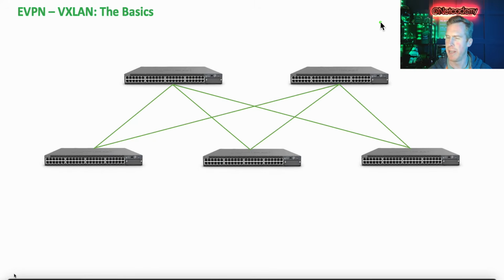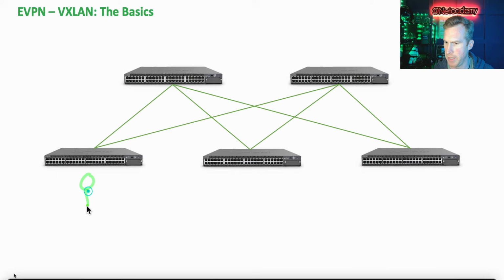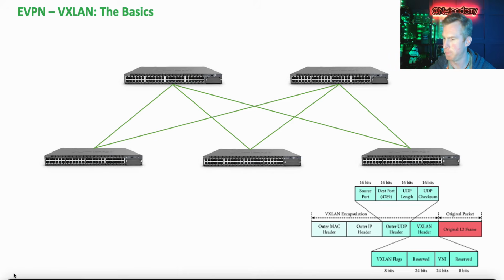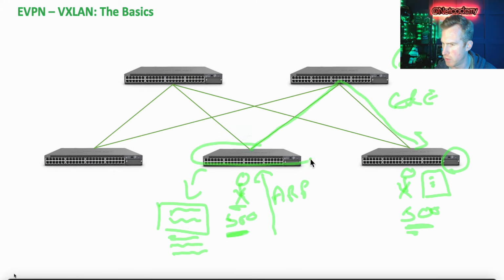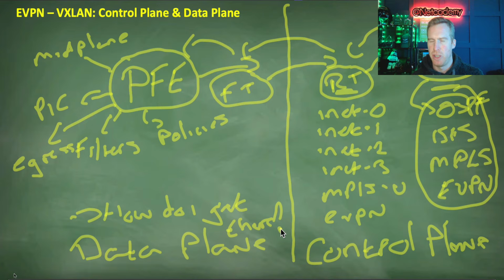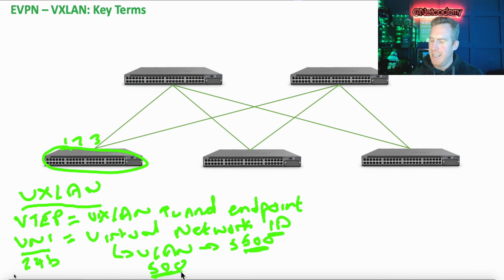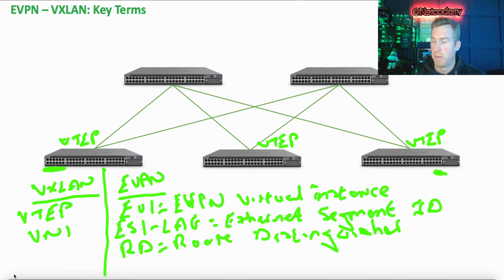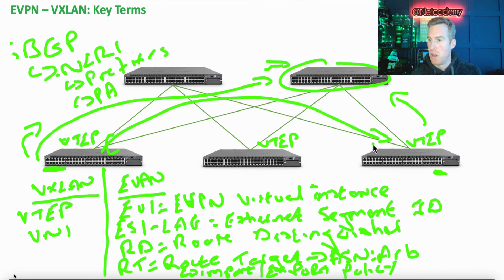EVPN VXLAN - Learn The Basics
EVPN & VXLAN which stands for Ethernet Virtual Private Network and Virtual Extensible Local Are Network.  These are two independent protocols which, when working together, offer a great deal of routing capabilities to service provider, data center and enterprise networks.    In this video, part 1 of this series, the basic concepts of both EVPN and VXLAN will be introduced such as:
- What has been the traditional approach to networking
- What have the limitations to this approach been and why the need to change
- Where does EVPN and VXLAN come into it and what benefits do they bring
- What are the key terms you need to be aware of when talking about or configuring these protocols
- What is the control and data plane and where does EVPN and VXLAN reside.